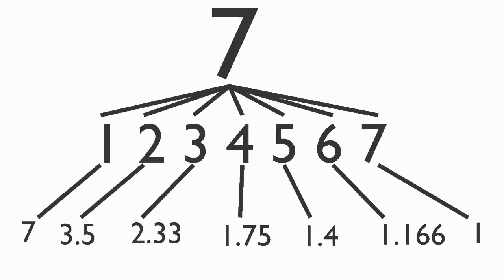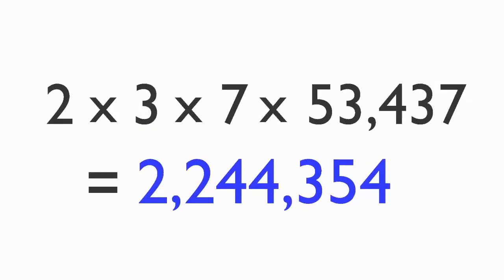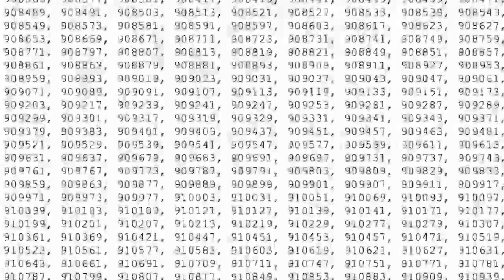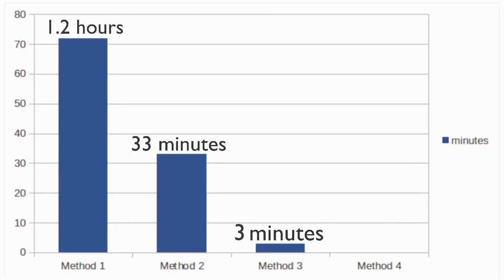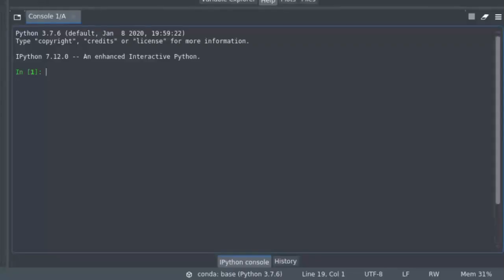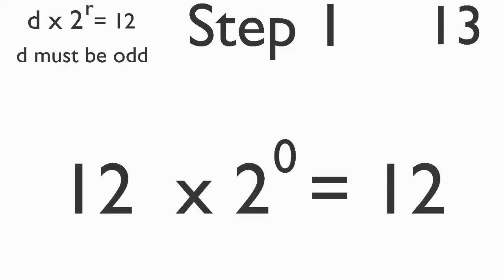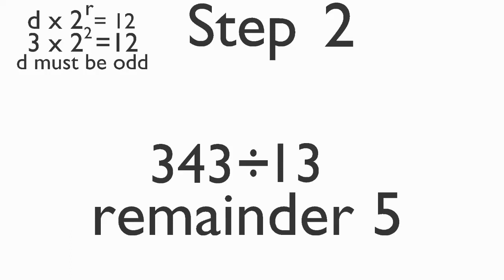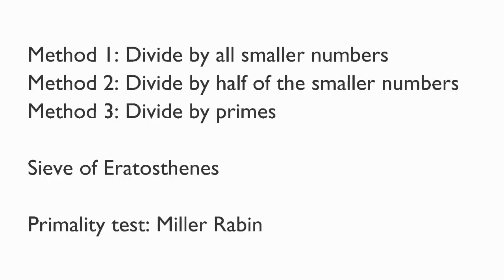prime number generation explainer video